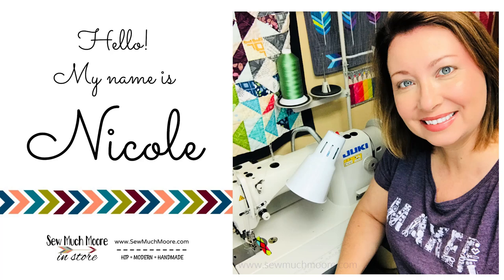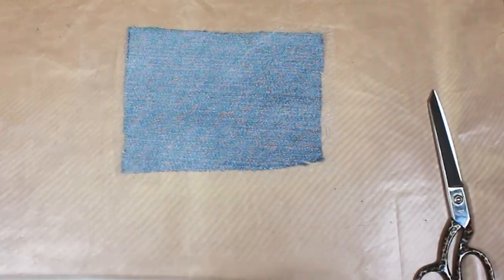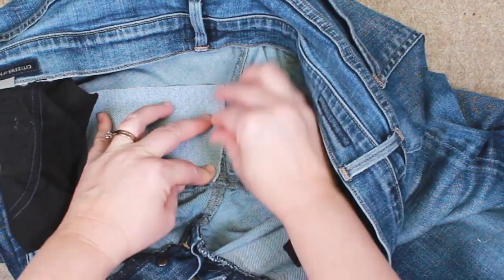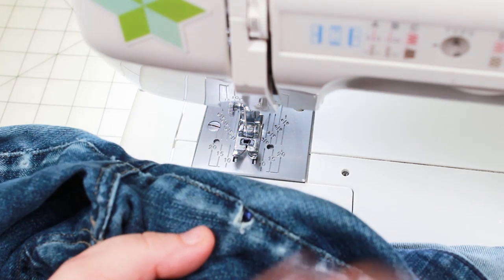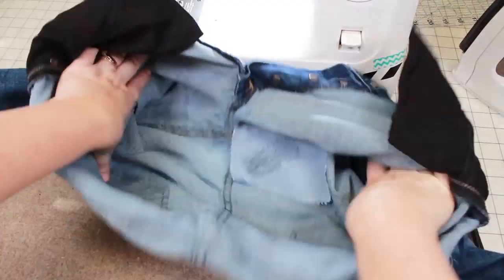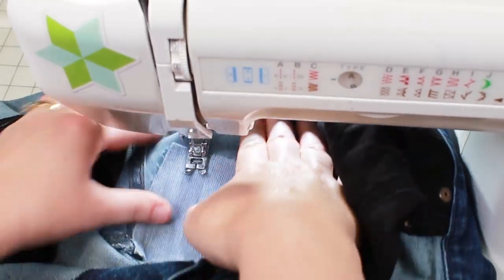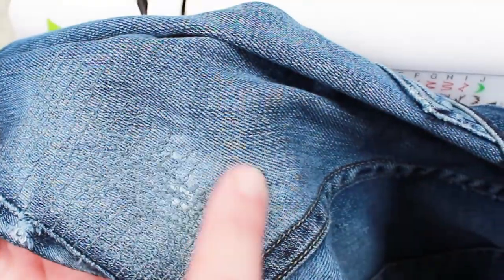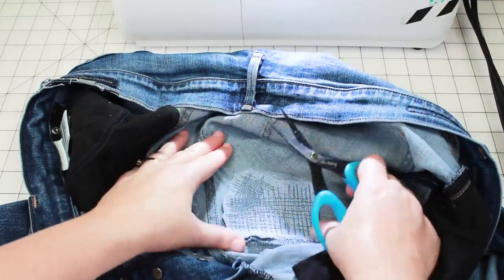DIY - Repair the Inseam of your Jeans!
Don't throw away that expensive pair of jeans, just because the inseam is worn through!  Watch this video and grab your supplies to fix your favorite pair of jeans!